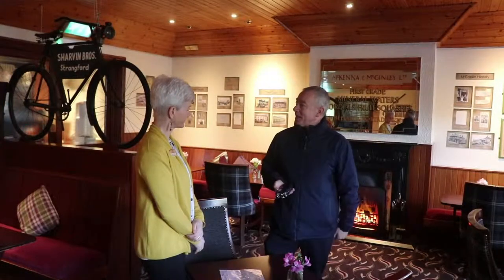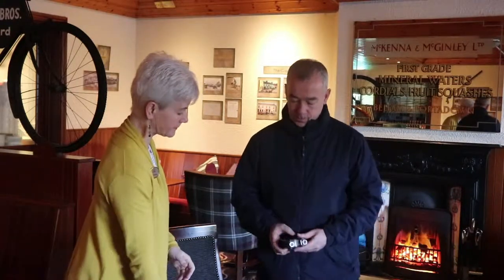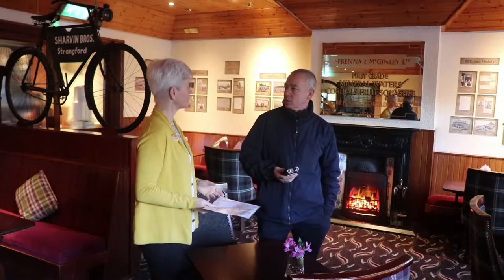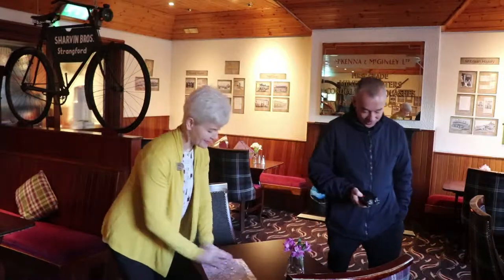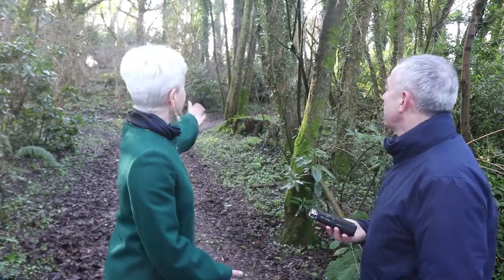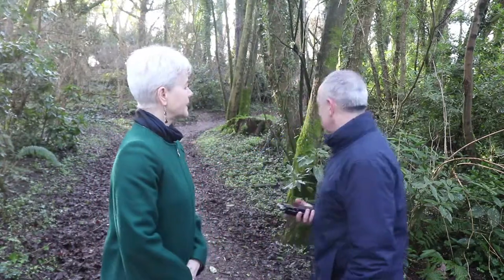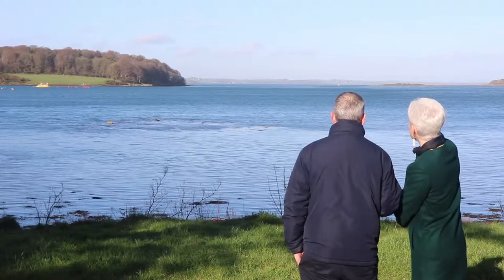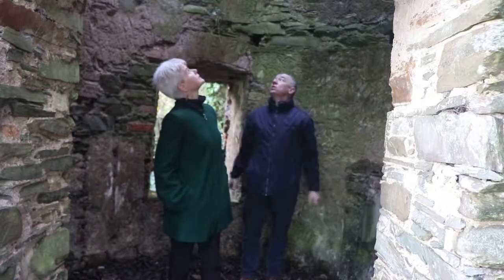The Cuan - A Wee stroll around Strangford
Caroline McErlean in conversation with Kieran Swail SRC on a 3K walk of Strangford from The Cuan.